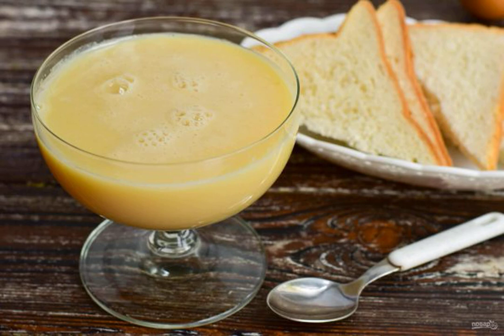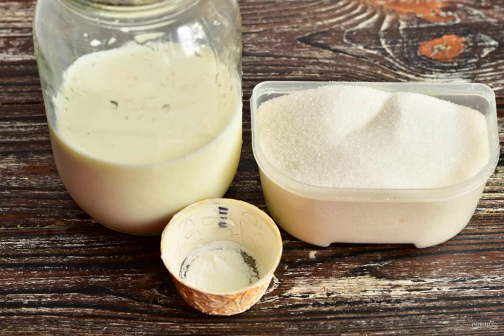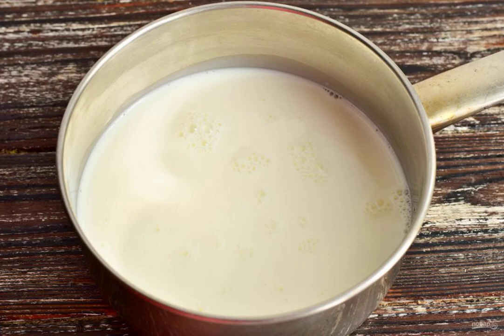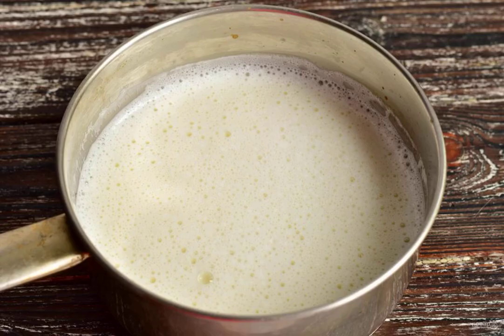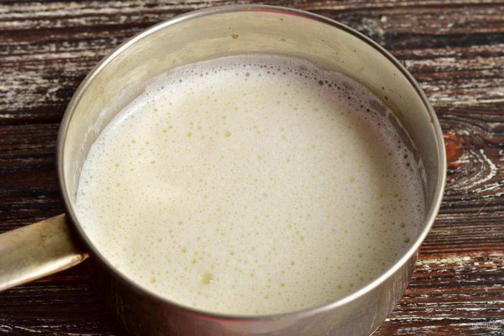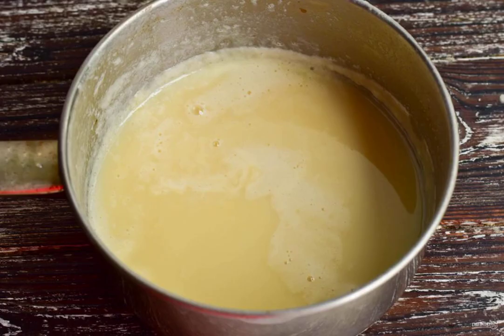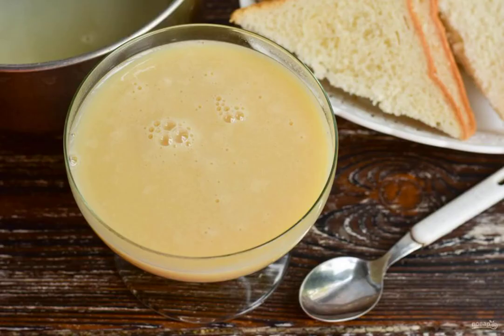Homemade condensed milk according to GOST. Step-by-step recipe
Condensed milk can be prepared at home without much effort. It turns out that it is no worse than a store, on the contrary, even better and tastier. Ready-made condensed milk can be served to the table with any pastry.

Ingredients:
Milk — 500 Milliliters, Sugar-100 Gram, Vanilla-1/4 teaspoon,